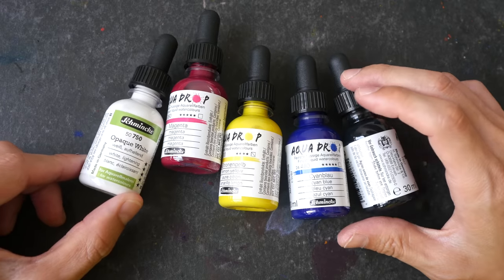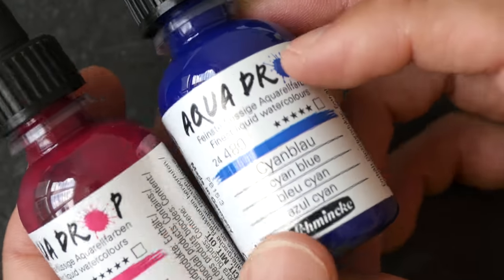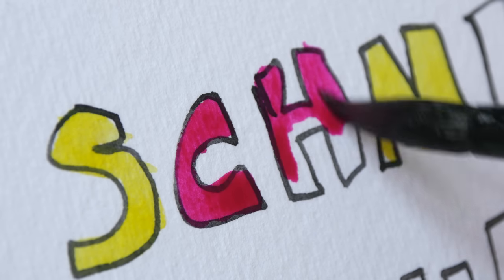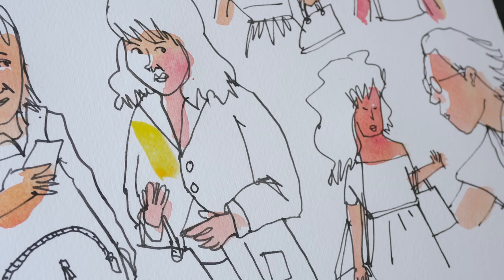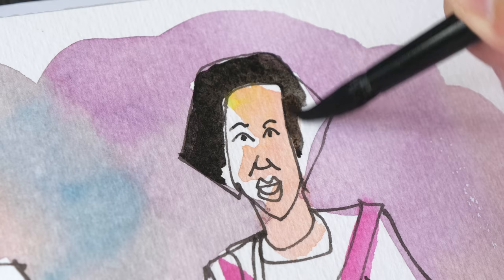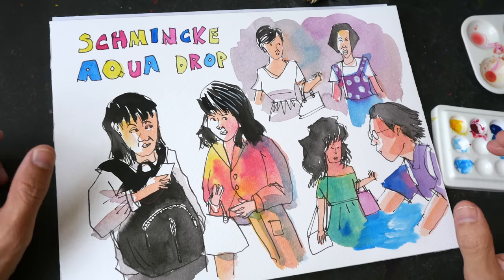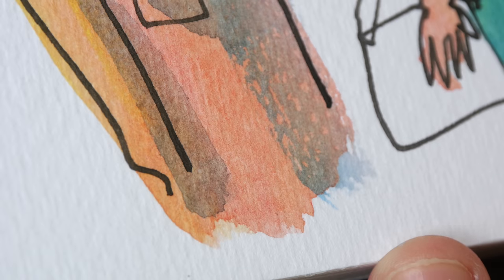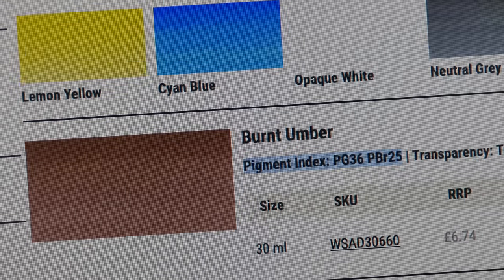Review: Schmincke Aqua Drop liquid watercolour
These are vibrant pigmented liquid watercolour from Schmincke. There are 24 colours available, sold individiually and in sets.